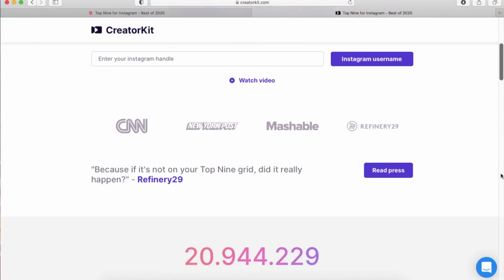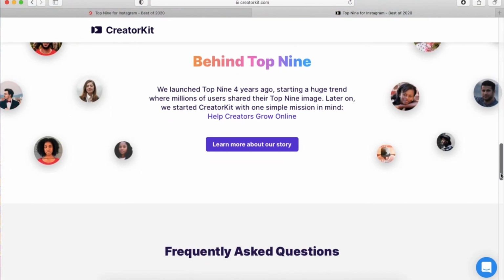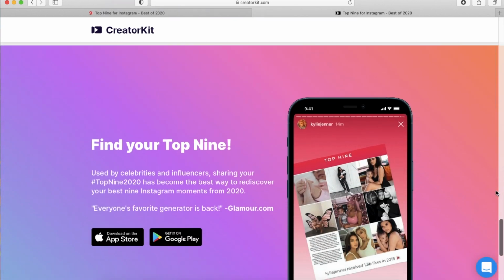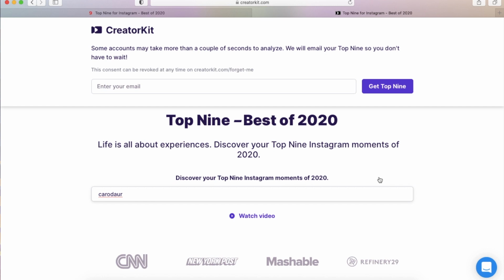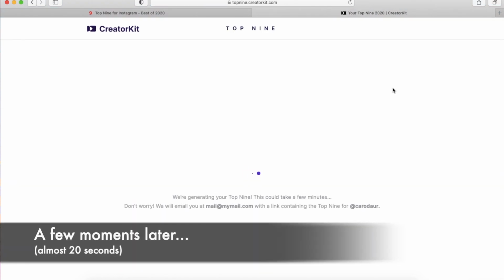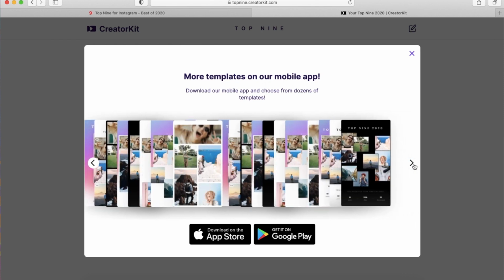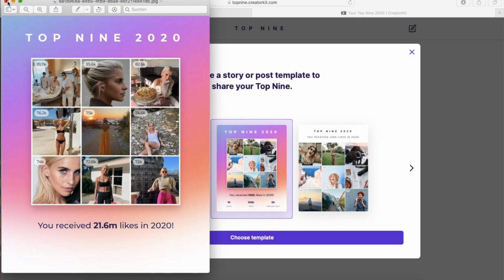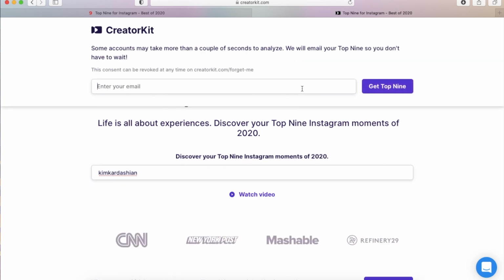Instagram TOP NINE 2020 Collage Generator - free & easy Tutorial Video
How many likes did you get in 2020? Find out with your own INSTAGRAM TOP NINE 2020 collage. Here the instructions how you can create Top 9 yourself!

On the CreatorKit website, you will find everything you are looking for in the upper area - the possibility to create your own collage from your most popular photos on Instagram. Further down the page, there is a link to the TOP NINE app, but it also works directly from the website.

Camera: Screen Grab Video